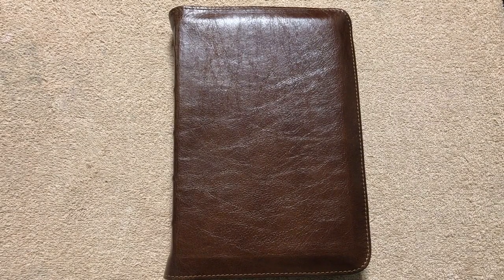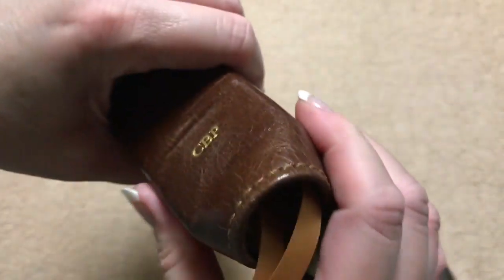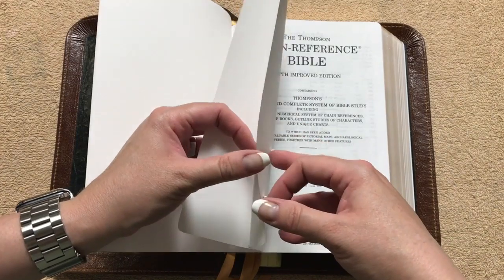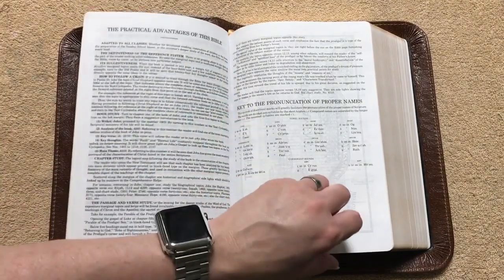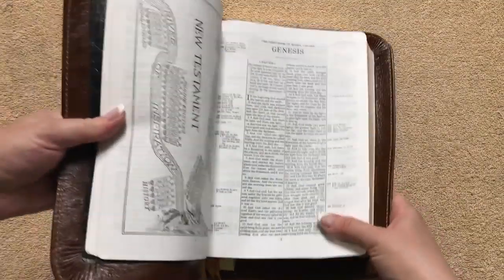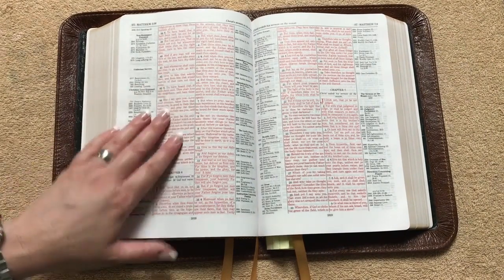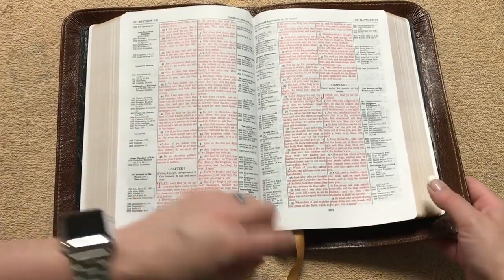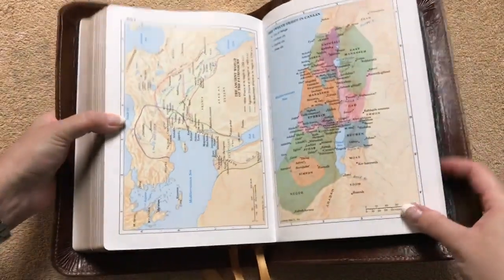CBP Full Yapp Water Buffalo KJV Mid Size Thompson Chain Reference Bible Review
Church Bible Publishers Full Yapp KJV Mid Size Thompson Chain Reference Bible in Milk Chocolate Water Buffalo Leather.

-Full Yapp Water Buffalo Leather cover
-Genuine Cowhide cover liner
-Raised Spine Hubs
-Smyth-sewn pages for strength and durability
-Font size: 8.5 pt
-Gold gilded page edges
-3 Gold 3/8" wide ribbon markers, 3" longer than standard length
-Cover dimensions: 10.875" long, 7.375" wide, 1.75" thick
-Margins: Bottom: 0.50", Inside: 0.375", Outside: 0.375", Top: 0.50"
-Concordance
-14 beautifully printed maps w/map index
-Character studies
-Archaeological supplements
-Text cyclopedia
-Outline studies of the Bible
-Printed and bound in the U.S.A.

Item # 365 WB Yapp

Church Bible Publishers
9457 S 29 Road

Large Print KJV